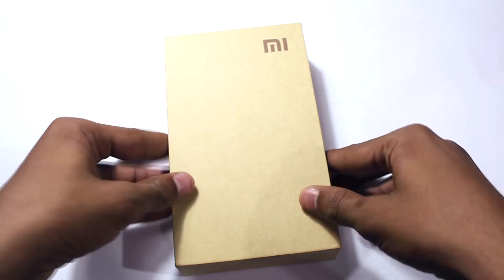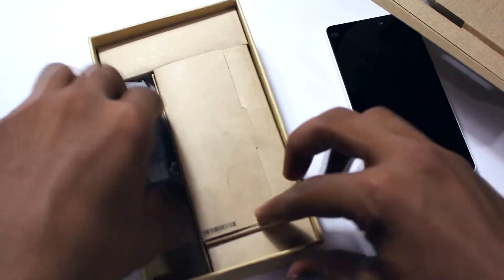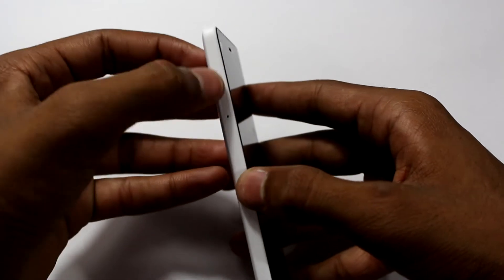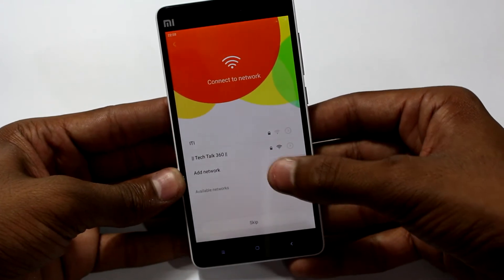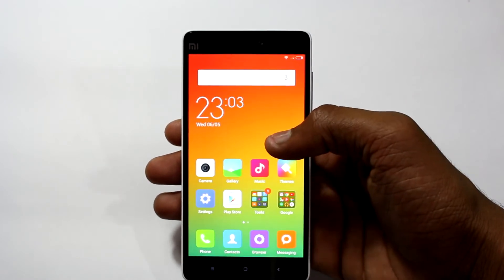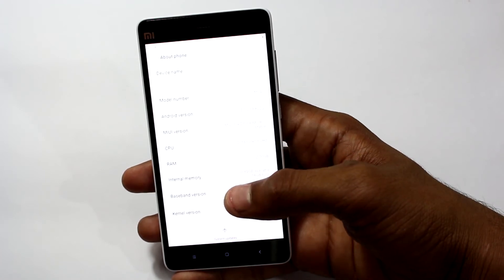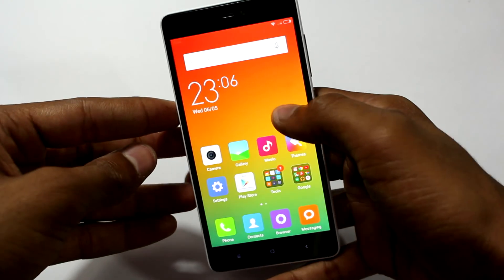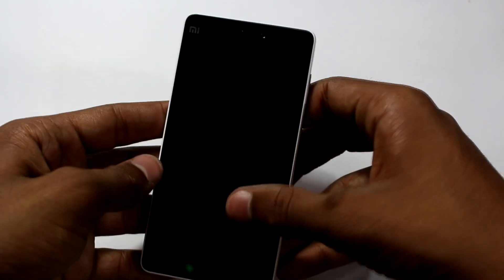Xiaomi Mi4i Unboxing & initial impression!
Mi4i is a newly launched device from Xiaomi , in thin video we are going to unbox the device and will give you initial impression about it.

Song - No Diggity _ Thrift Shop (Kygo Remix)